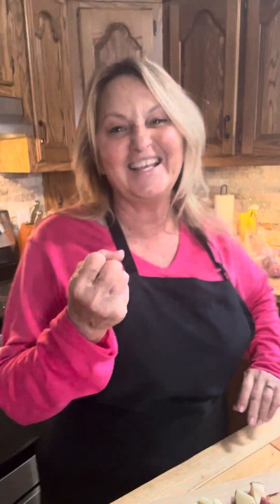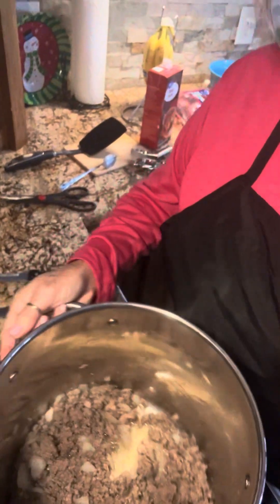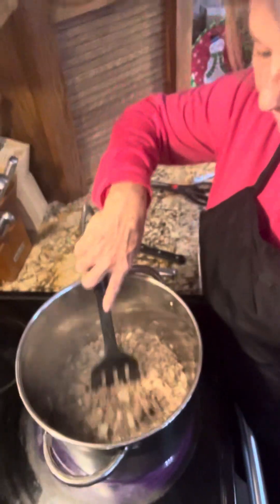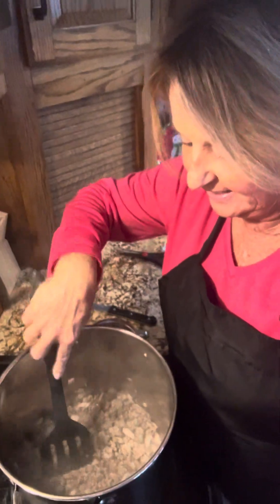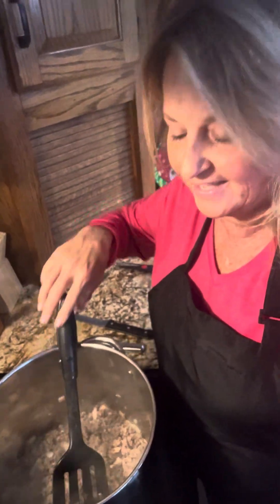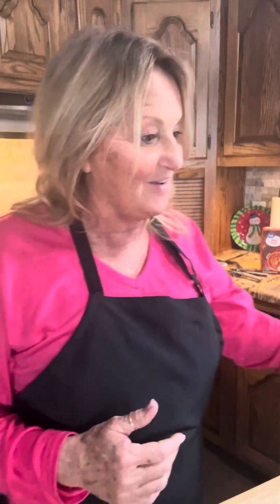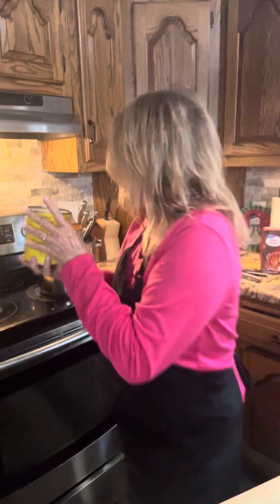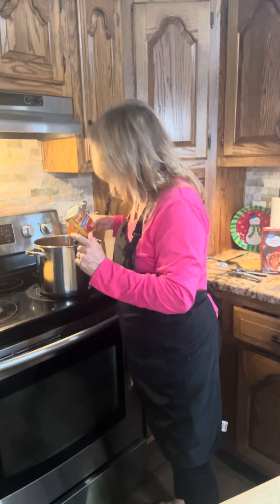GIGIS VEGETABLE SOUP… SO GOOD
Easy to make… so filling and gratifying… enjoy